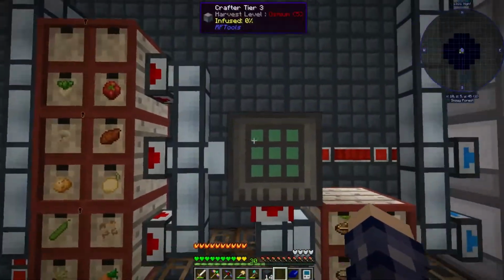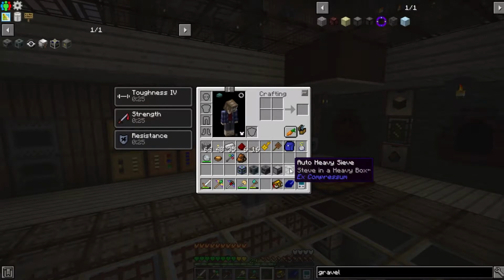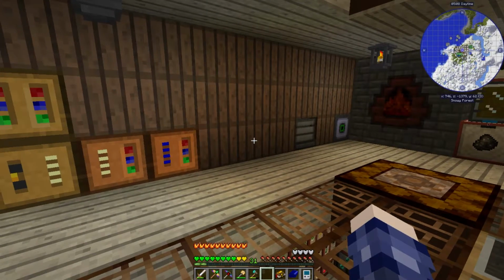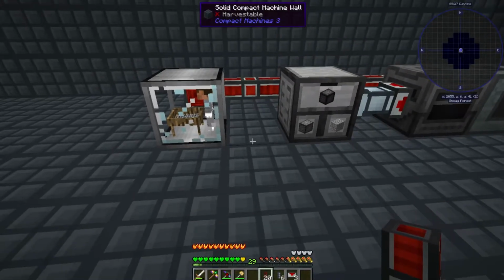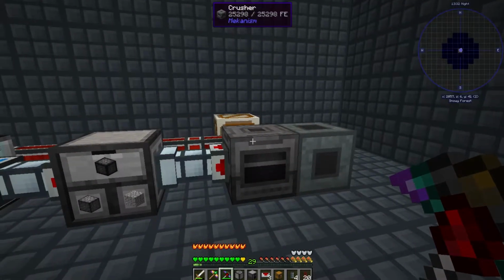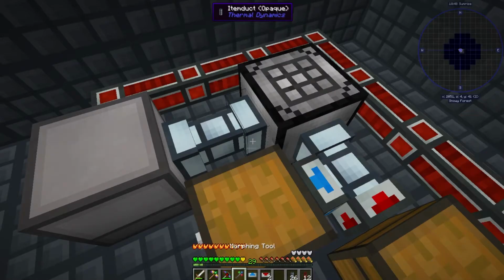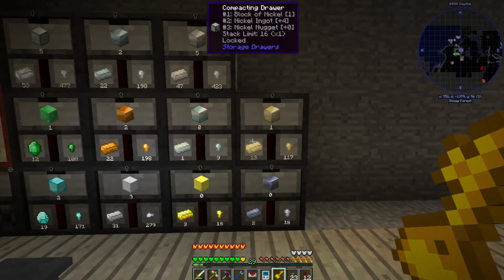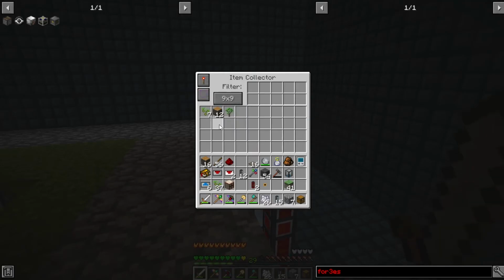I Don't Want To Mine Anymore - Minecraft: Enigmatica 2 Expert #12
In this episode, we start going over the fixes I did between episodes the the automated farms Extra Utils 2 Culinary Generator setup.  Then we move on to setting up automated ore and ingot generation with the Ex Compressum Auto Heavy Sieve and Auto Compressor, Nuclearcraft Cobblestone Generator, Mekanism Crusher, Ex, and an Extra Utils 2 Furnance.  Finally, we set up an automated olive tree farm using a Cyclic Forester.

00:00 Intro
00:49 Fixed Culinary Generator Layout
02:24 Automated Sieve Intro
04:23 Loot Boxes
07:38 Setting up the Automated Heavy Sieve Line
17:22 Cyclic Forester Automated Tree Farm
21:47 Outro